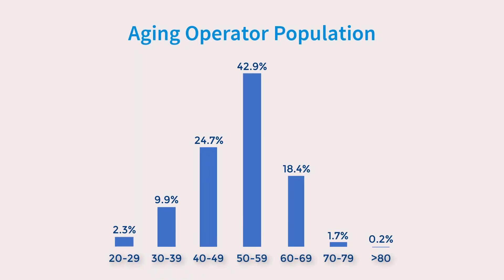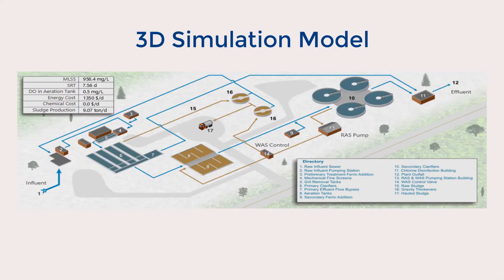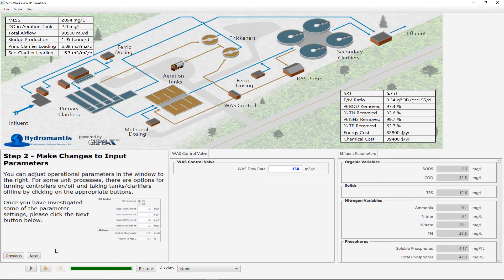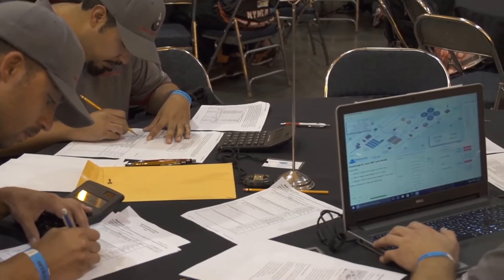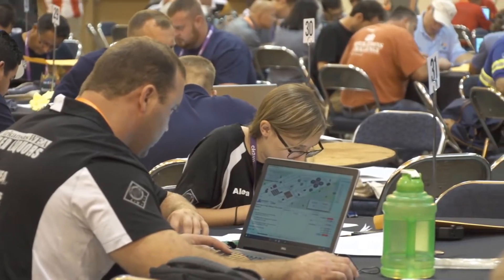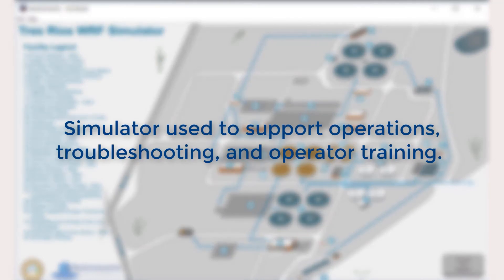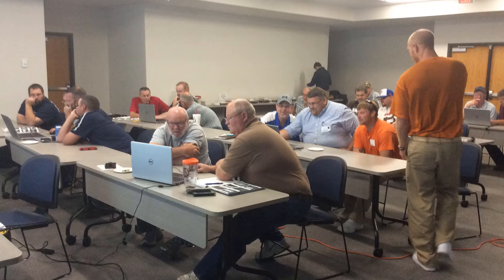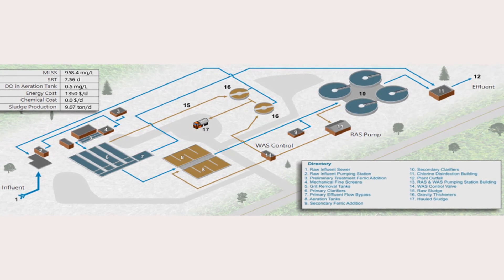“Levelling Up” Operators with an Interactive Wastewater Treatment Plant Simulator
As the baby boomer generation retires from the workforce, new and innovative methods are needed for the education and training of upcoming operators.  Simulation technology is already a well-proven method for training people on complex systems, and is used extensively in the airline travel and nuclear power generation industries.
Activated sludge wastewater treatment plants are complex biological and chemical systems, with inter-related, dynamic processes that can be difficult to grasp for new operator trainees.  Taking a page from the video-gaming industry, the wastewater treatment simulator OpTool™ teaches operators advanced troubleshooting techniques by putting them in the driver’s seat of a poorly-run activated sludge plant, and asking them to fix it.
Operators can change the settings in the simulator in exactly the same way they do in the plant – turning on pumps and blowers, changing chemical dosage, putting units in or out of service - in order to try and bring the plant into compliance.  Each time the operator makes changes, the simulator updates the predicted effluent quality and operating cost using the underlying wastewater treatment simulation engine GPS-X™.  If the choices made by the operator “blow up the plant”, they can reset and start again, and try a different path.
By allowing the operator to try out different approaches and see if they work, the simulator allows them to learn at their own pace, and develop interactive troubleshooting skills.  The video-game-like nature of the tool has been well-accepted in the industry, and is now part of the Process Control event of the annual WEF Operations Challenge™ competition.
The tool is also relevant for experienced operators who might work in facilities that have had recent upgrades involving BNR, ENR, co-digestion and/or water reuse by offering a risk-free platform with which they can train, and learn the ropes of the “new” operations at their facility.
This IKE video highlights the innovative and fun approach that simulation-based learning can bring to the wastewater treatment training process.  The video will highlight the following:
• How OpTool works – including software demonstrations
• How OpTool is used in operator training sessions
• Interviews with engineers, operators and training staff about their experiences
• OpTool at the annual WEF Operations Challenge competition
• Case studies
The new wave of incoming operators are very comfortable with interactive video tools and games as a source of entertainment and education.  Using a treatment plant simulator as a way to explore and understand the nature of the activated sludge process is a natural fit.  This video will demonstrate the successes experienced so far with this new and innovative approach to “level up” our newest wave of operators.